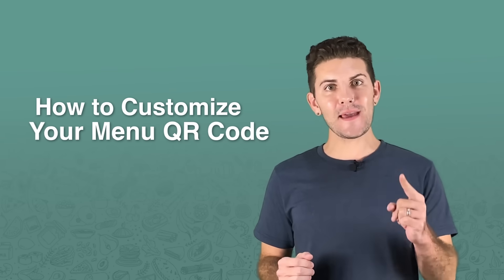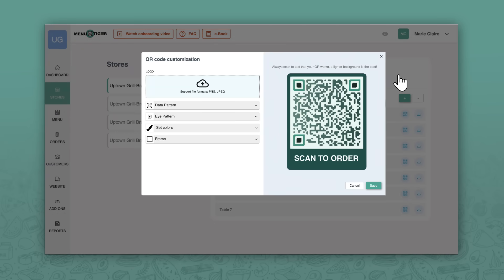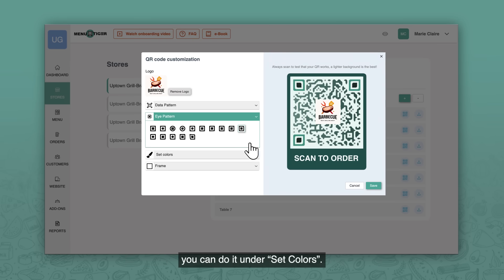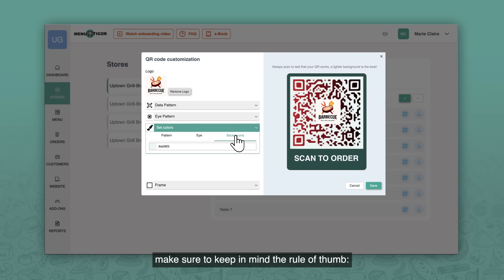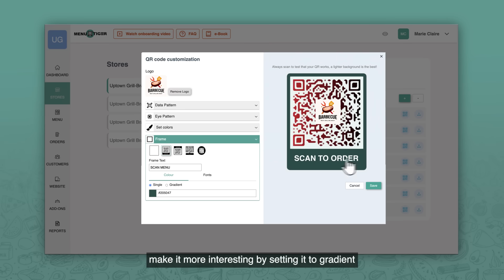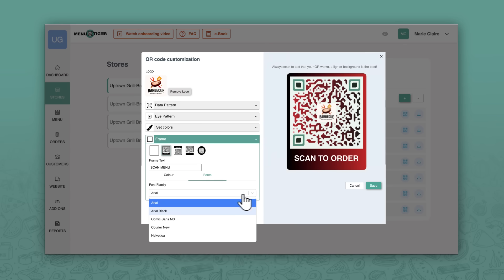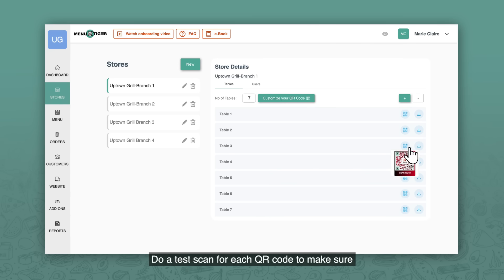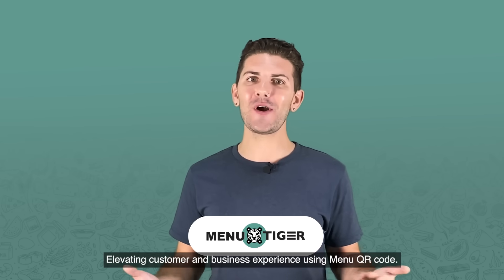How to Customize your Menu QR Code in Menu Tiger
In this video, you’re gonna find out how you can customize your Menu QR code with MENU TIGER!

MENU TIGER is an interactive menu QR code software by QRTIGER that helps restaurateurs create a digital menu for restaurants to improve customer service.

Now, you can easily shift from conventional card stock to a more advanced digital menu system with its user-friendly and easy-to-follow interface.

Not only that, it also provides numerous features that serve as tools in growing your business such as sales analytics, a user-friendly app website you can modify, a customizable menu QR code, functions for upselling, and MORE!

All at an affordable cost, you’ll have a 5-in-1 staff member plus a trusted partner in scaling up your business without breaking a sweat!

Interested?

QRTIGER's QR code generator with logo is super easy to create, scan, and track. It has been used by many major brands and startups since 2018.